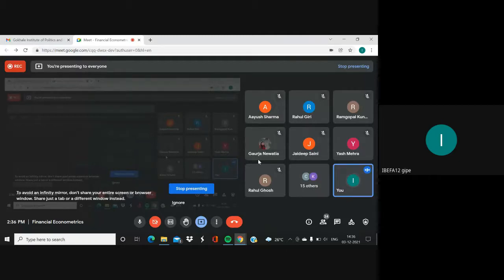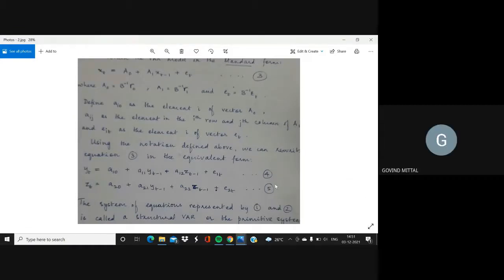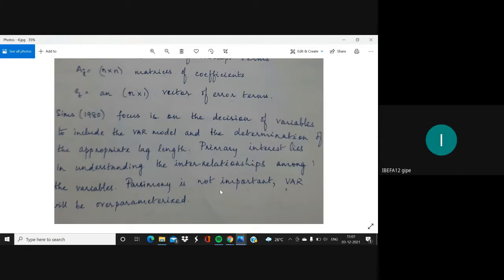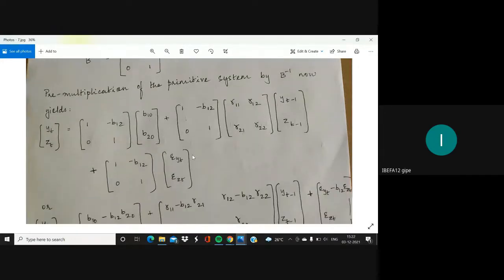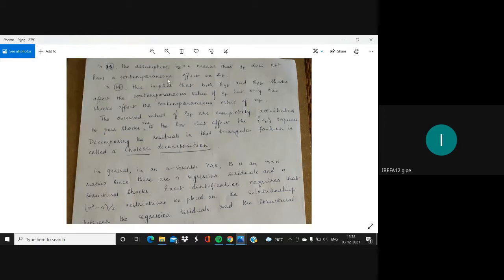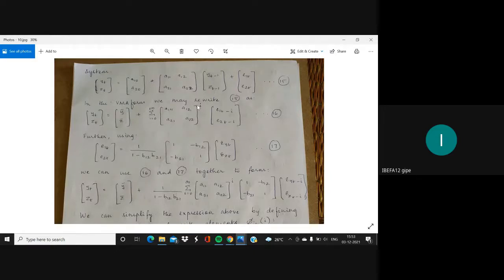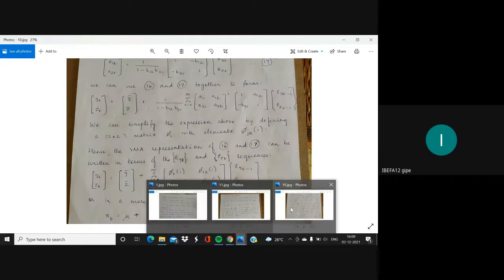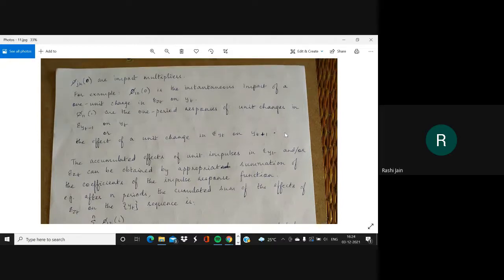Class 15 | Financial Econometrics 03.12.2021